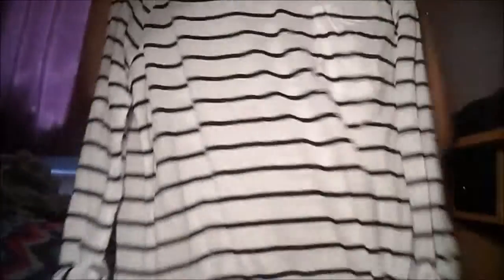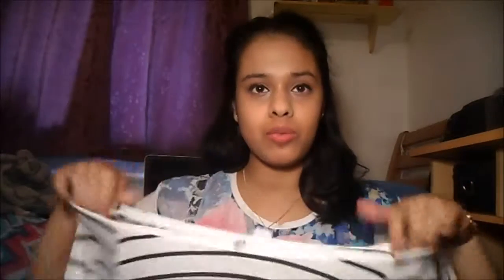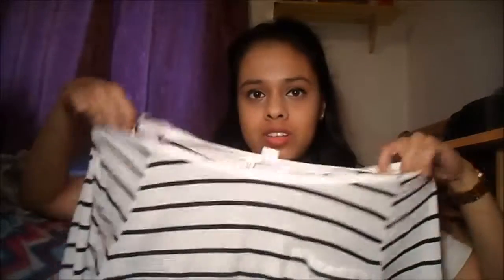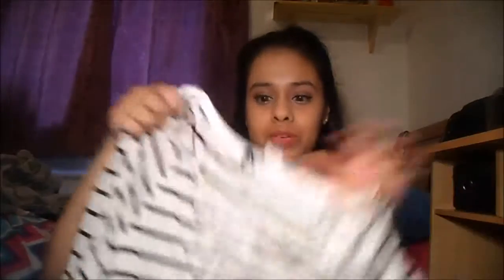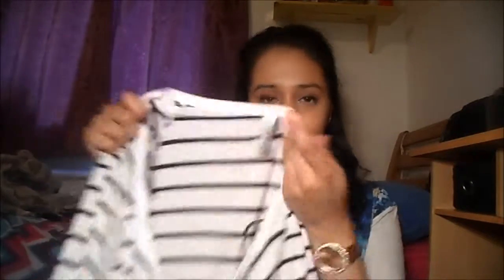Clothing Haul - H&M, Select and Primark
Hey Guys,

This is just a small haul of things I have brought recently. I hope you guys enjoy xxx :)